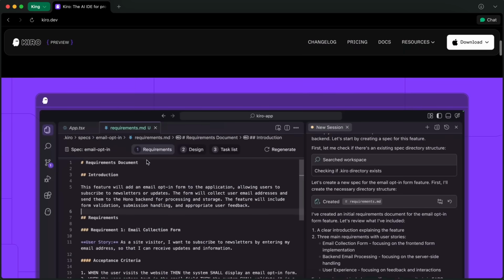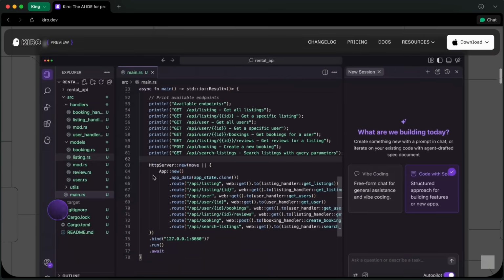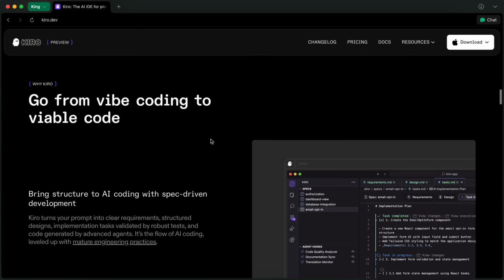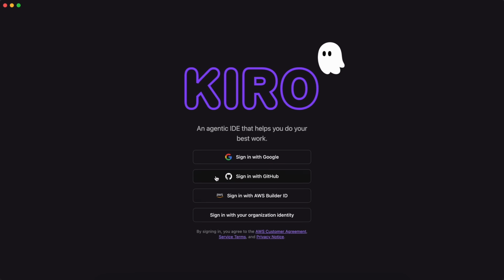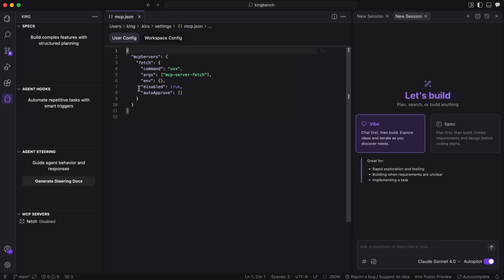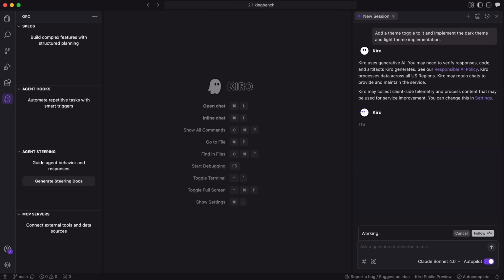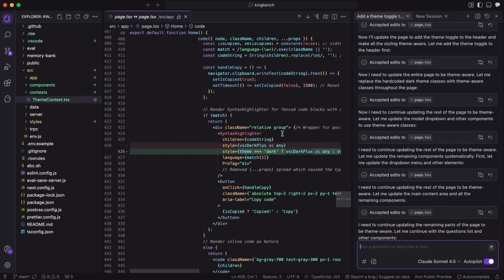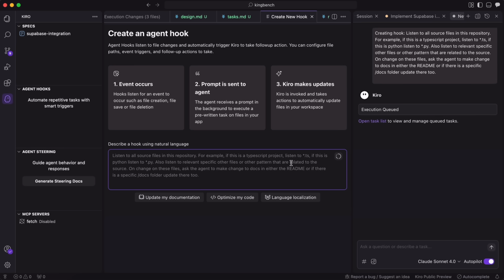AWS Kiro AI IDE: This FULLY FREE AI Editor w/ Claude 4 Sonnet is ACTUALLY AMAZING!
In this video, I'll be telling you about Kiro, a new AI IDE built by Amazon that's currently free in preview. It's like Cursor or Windsurf but with a more polished interface and unique features like Hooks and Code with Spec mode.

Key Takeaways:

🚀 Kiro is a new AI IDE by Amazon, built as a VS Code fork with a cleaner, more soothing interface.
💸 Currently completely free in preview with no limits, using Claude 4 Sonnet at full capacity.
🔗 Features "Code with Spec" mode for planning implementations first, similar to Cline's planning mode.
🛠️ Unique "Hooks" system lets you create AI agents that trigger automatically on file changes or events.
📊 Excellent configuration UI where you can set up MCP servers, agent steering, and everything in one place.
🎨 Includes standard features like Vibe coding, autocomplete, inline assist, and agentic capabilities built-in.
👍 Amazon's ownership stake in Anthropic means better access to Claude models without artificial limitations.

Timestamps:

00:00 - Introduction to Kiro
02:34 - Installation & Setup
02:50 - Interface Overview & Configuration
04:20 - NinjaTools (Sponsor)
05:17 - Vibe Coding Demo
06:43 - Code with Spec Mode
07:11 - Hooks Feature Explained
07:47 - Final Thoughts & Conclusion